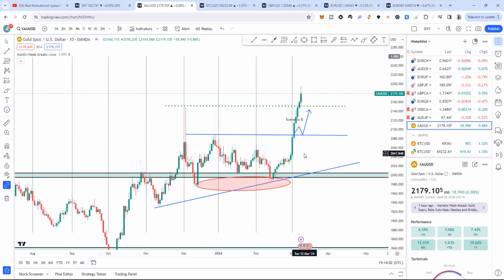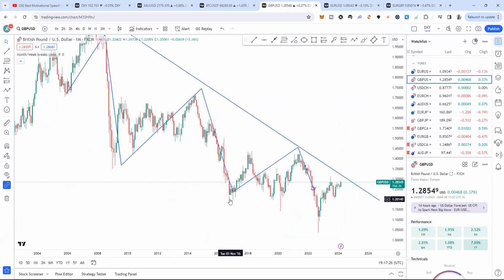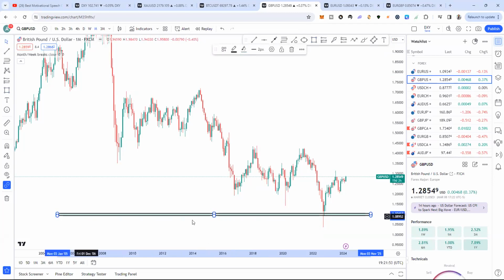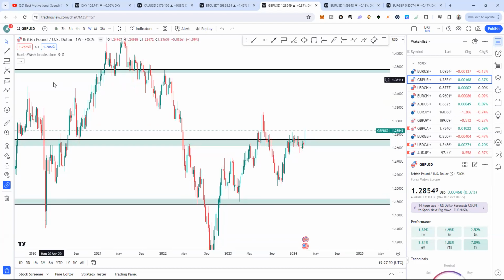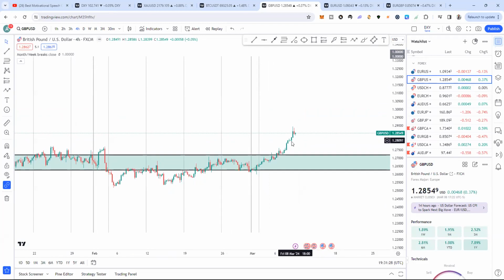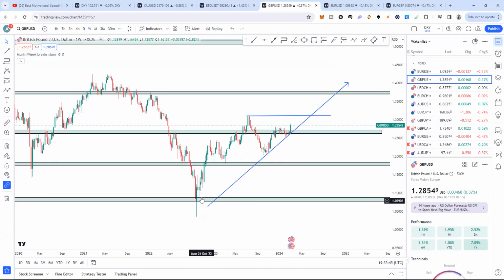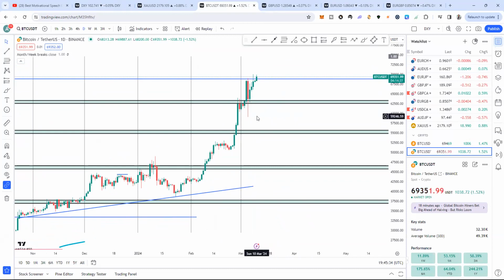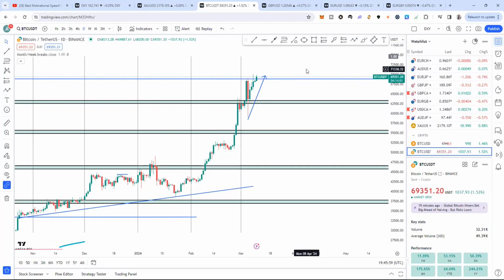Price action: Understanding the story of price movement 2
In this video, we looked at how to build a story and follow price accordingly so as to avoid market traps and randomness.